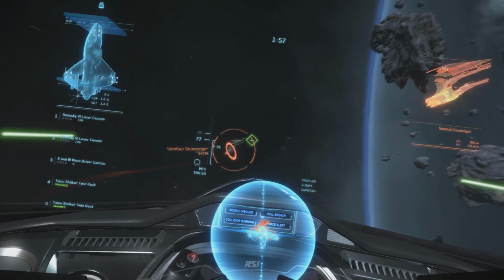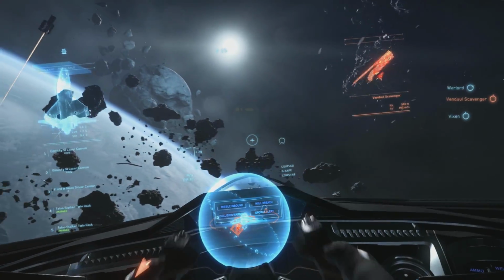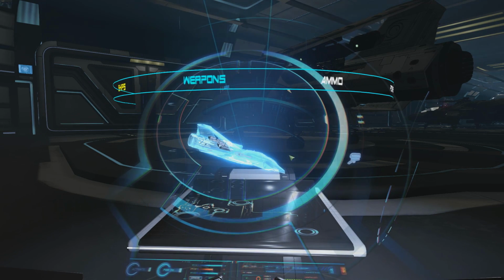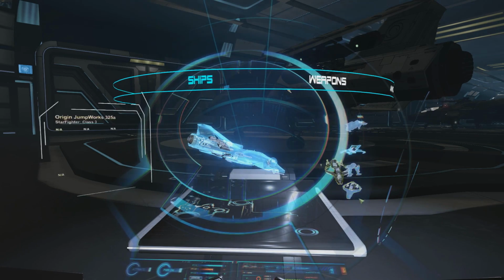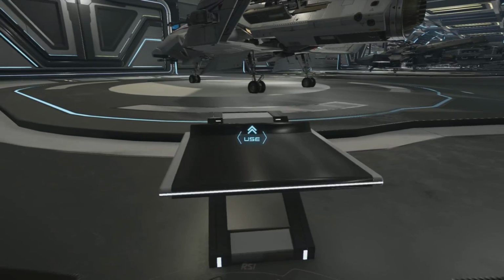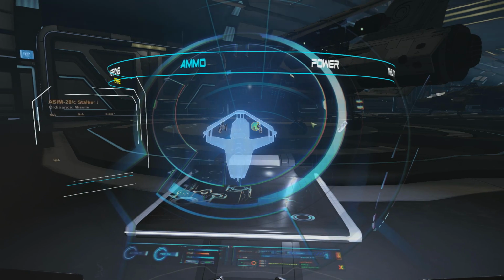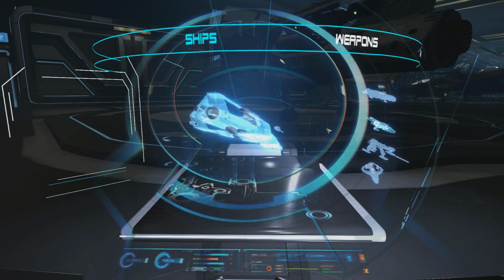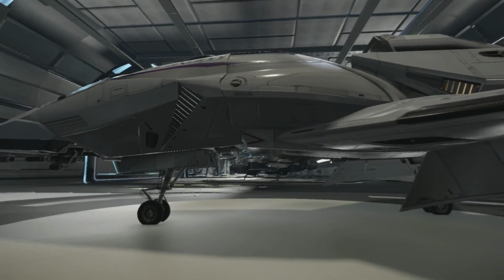Star Citizen: How to Turn That 300i Into a 325!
For all you 325 owners, here is a guide to fly it now, or at least the closest you're going to get now! There are some things worth noting in the video, so be sure to pay attention to have the best setup!